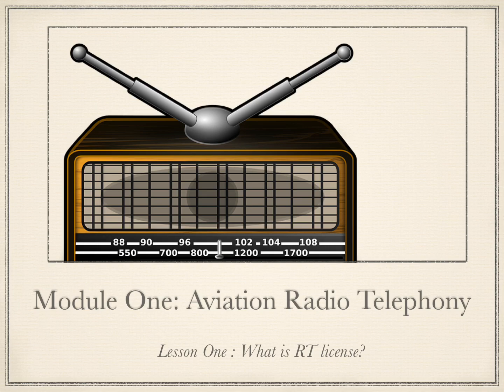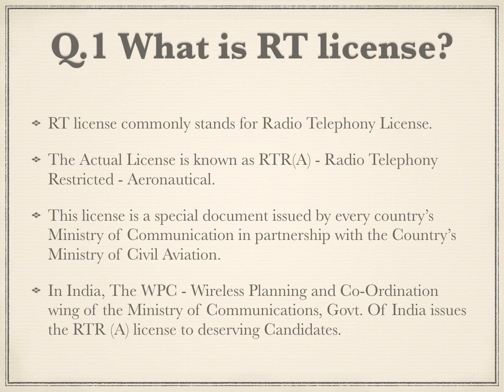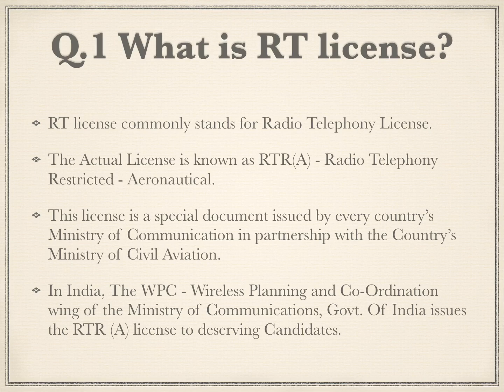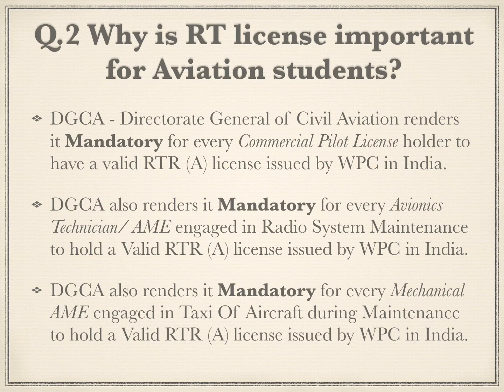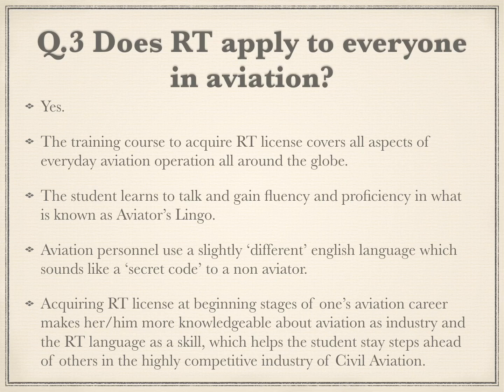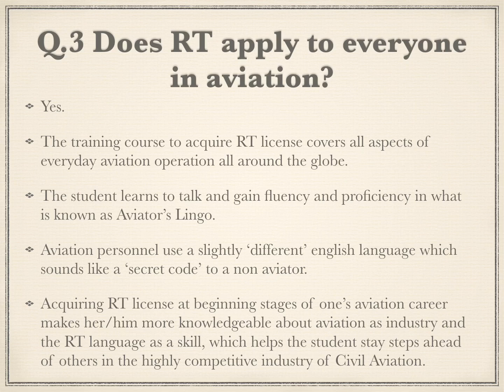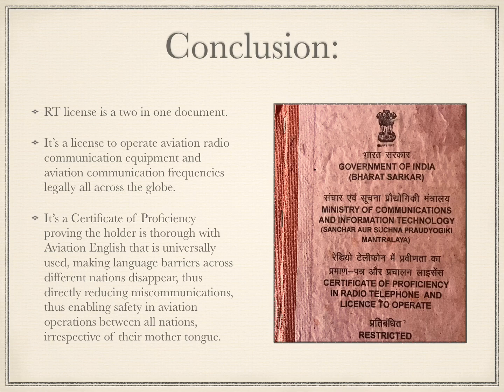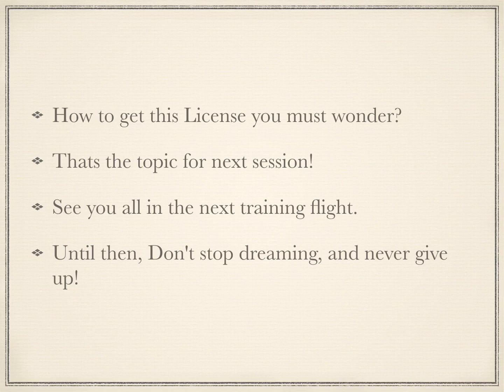RT License - Aviation Radio Telephony- What is RT License - RTR (A) - Intro Part 1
Get an Introduction to what is RT License, known as RTR (A) license -